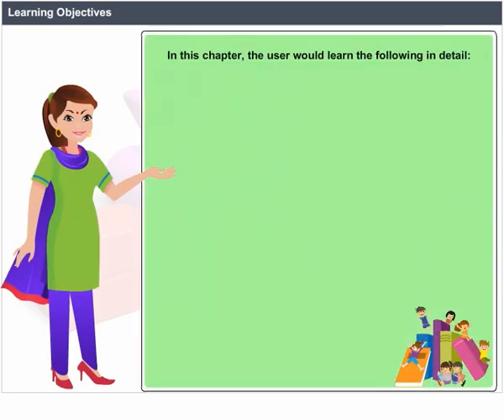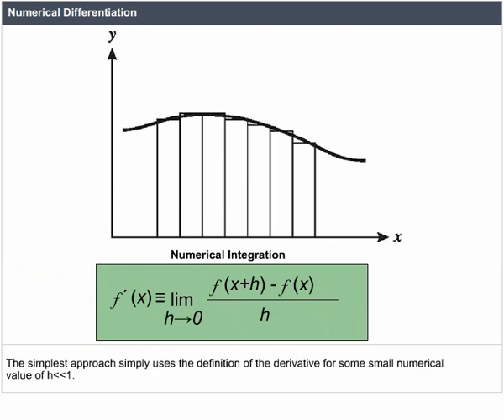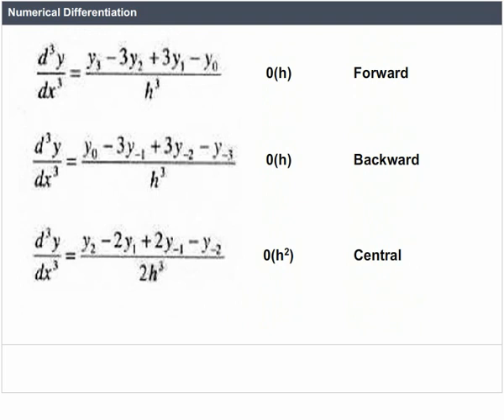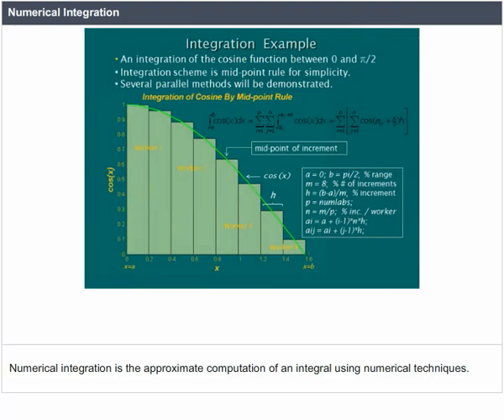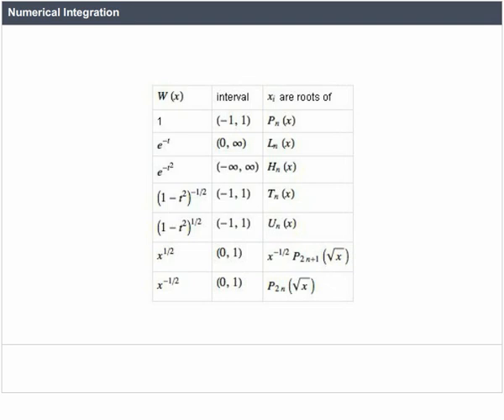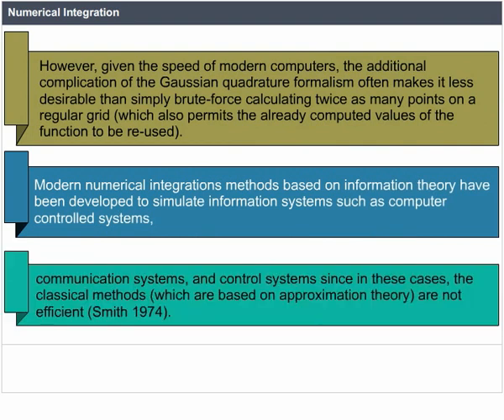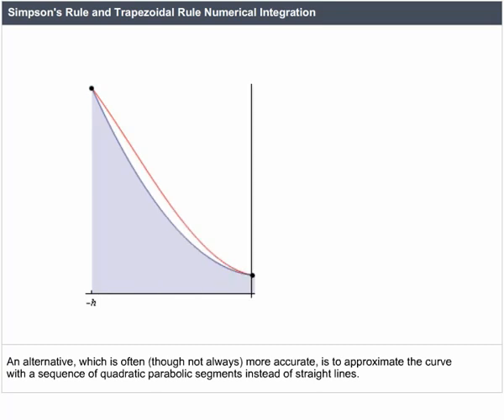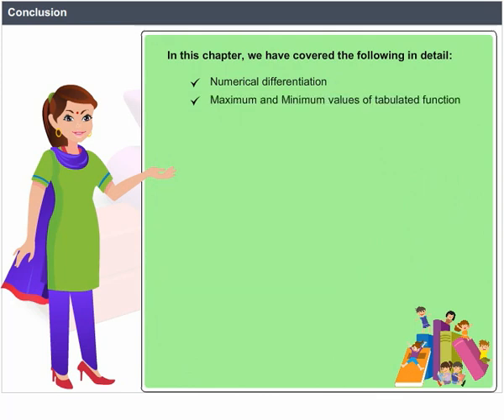B Level - CBNS 5 Numerical Differentiation & Integration